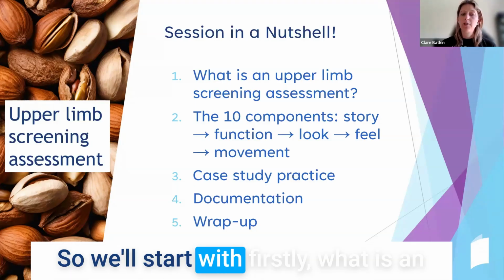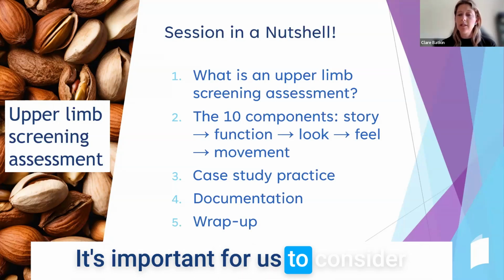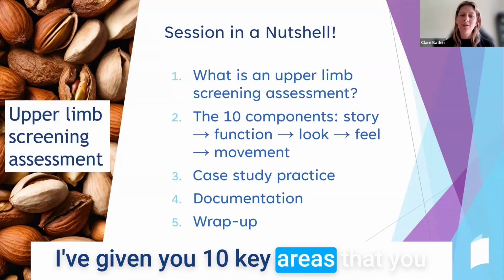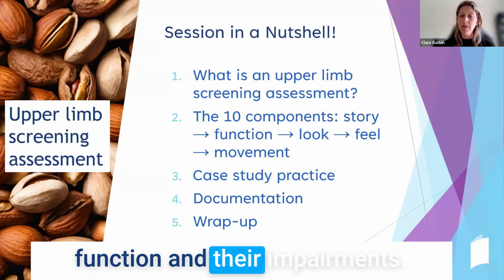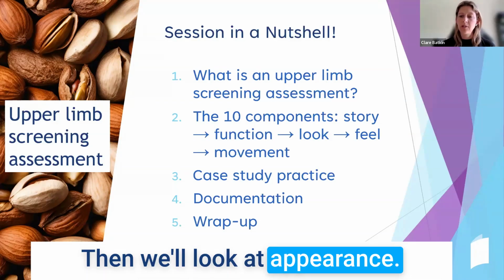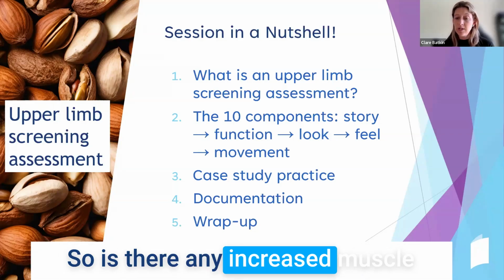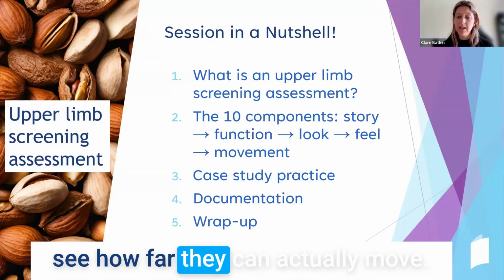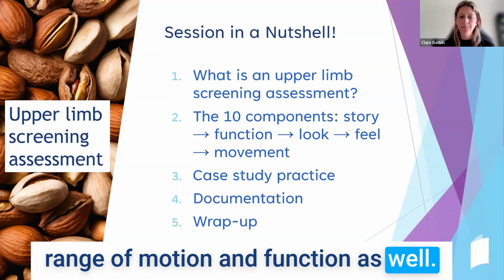Help! My client has an upper limb impairment! What should I be looking for as an OT?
Do you panic a little when your client has an issue with their hand or arm function, because you're not sure where to start?

Then watch this video for a list of 10 components you can include in any OT upper limb screening assessment.

If you want a deeper dive into how to do this, along with a case study example, join the Connector membership to watch the full on-demand webinar recording!